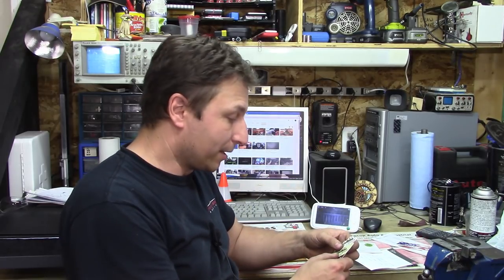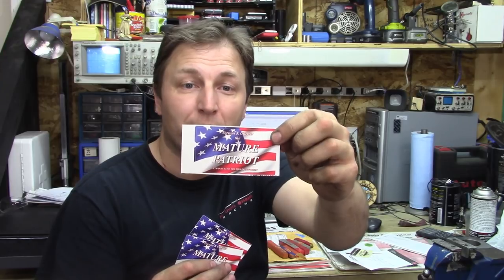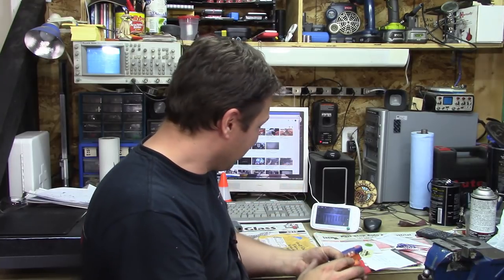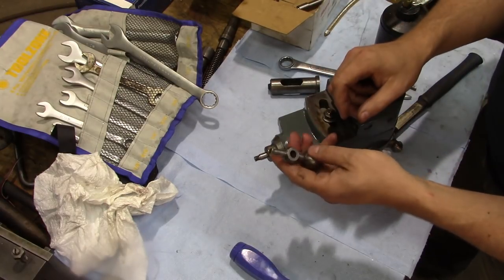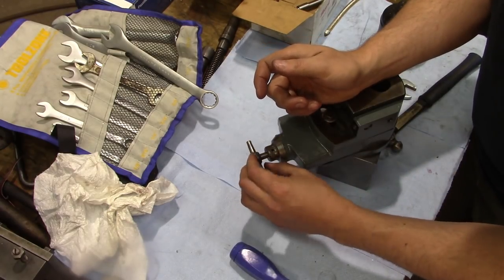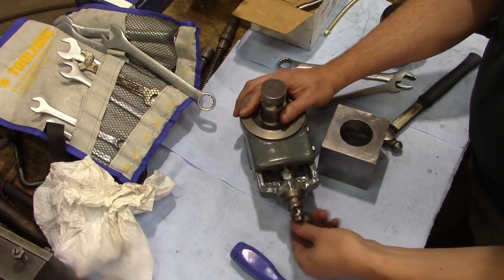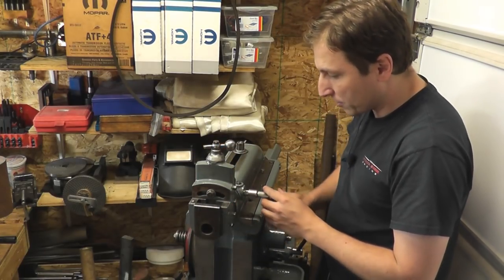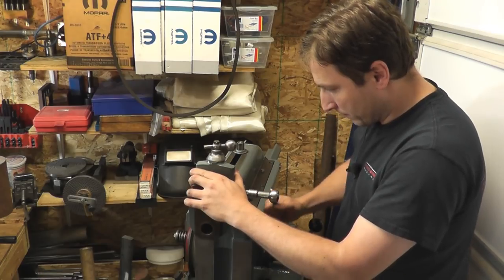Alba 1A Shaper Reassembly Part 6: Clapper Box and Table Mechanism Install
Parts of this machine are finally coming together!  The workbench is getting slowly cleared off as parts get repaired and installed, and the Alba is finally starting to look like a machine tool.  In this video we get the clapper box and cross slide/elevation assemblies together and installed on the shaper, as well as highlight some mail that came in.

As always, thanks for watching, I appreciate everyone who wants to spend time with me in the shop, subscriber or not (but it is cool if you do want to subscribe!).